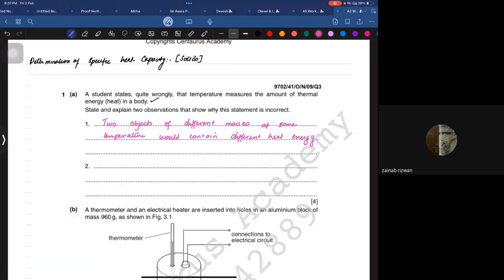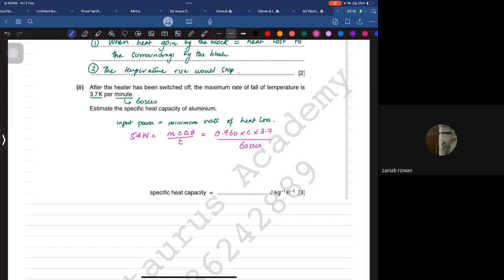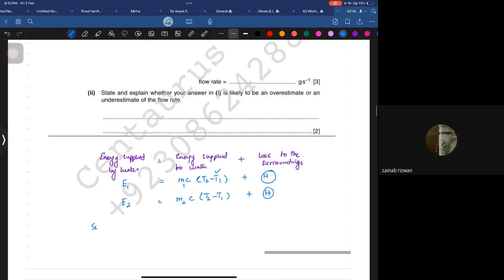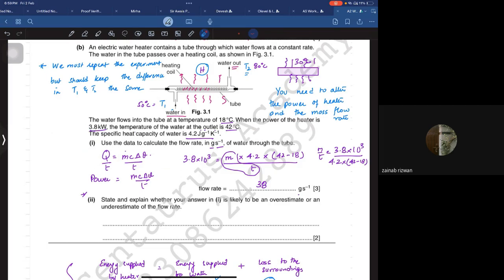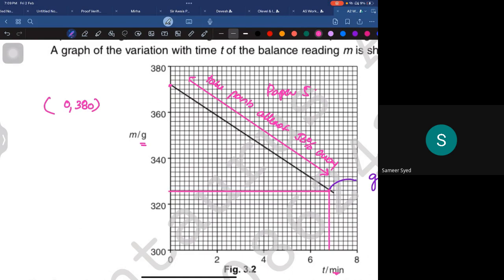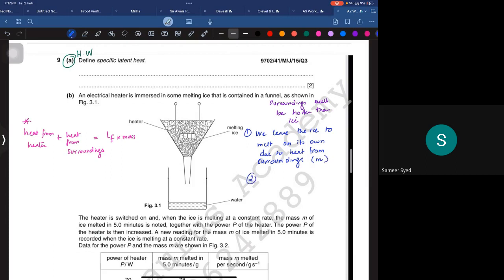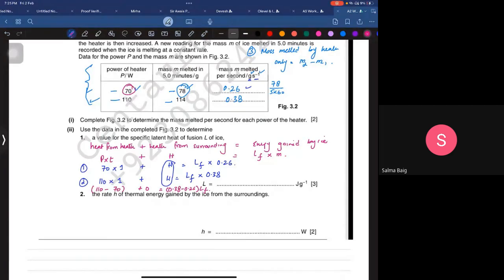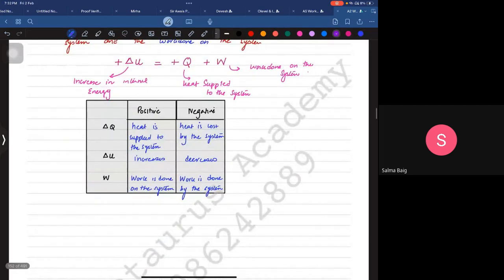Temperature [Lecture 3] | A2 Level (9702)